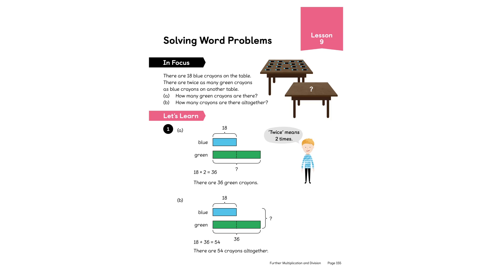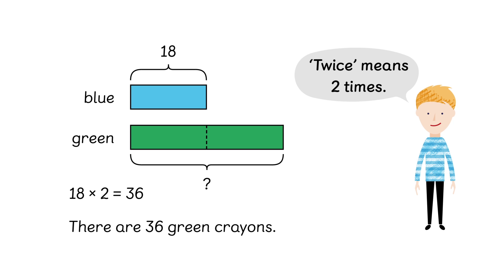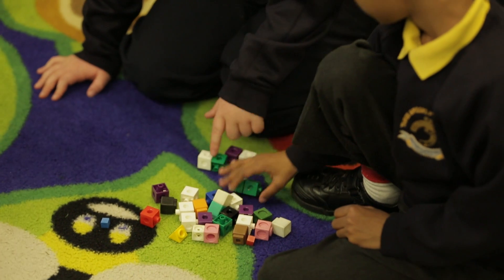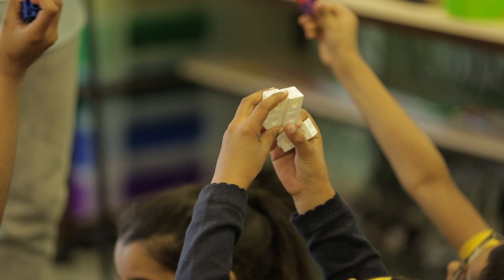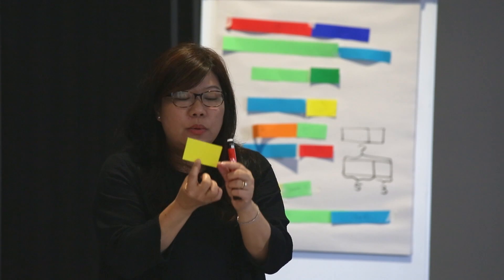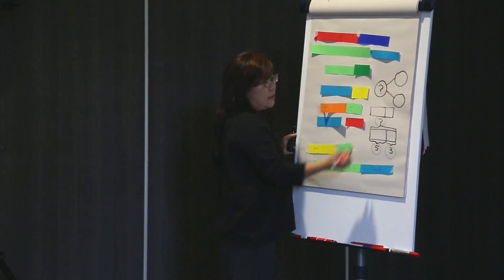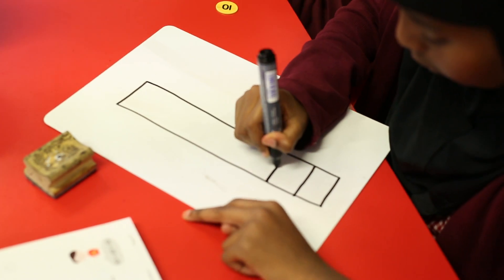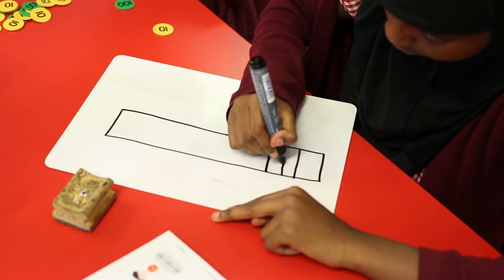The Importance Of Visualisation In Maths Using The Bar Model | Maths — No Problem!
Dr Yeap Ban Har explains a core concept of the Maths — No Problem! Singapore Maths approach; developing visualisation skills to gain a mastery level understanding of mathematical concepts.

Visualisation skills can be developed by using a concrete, pictorial, abstract (CPA) approach. Beginning with concrete manipulatives and then moving onto strips of paper to build bar models as a way of representing mathematical situations are all effective maths strategies for developing visualisation skills and a mastery level understanding of maths concepts.